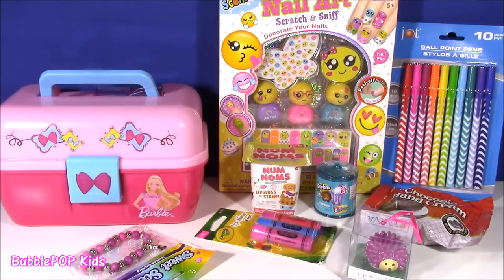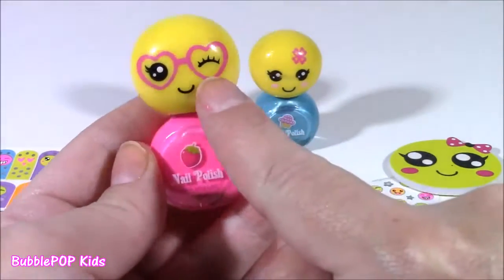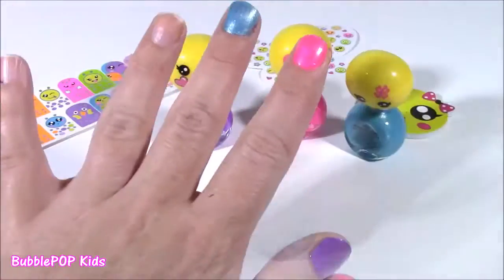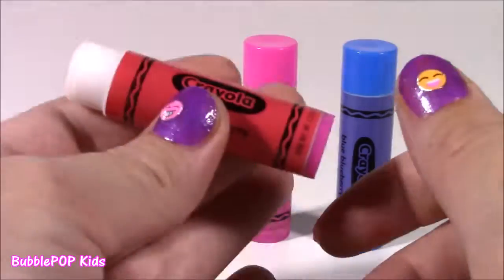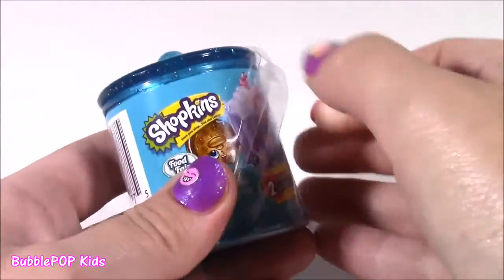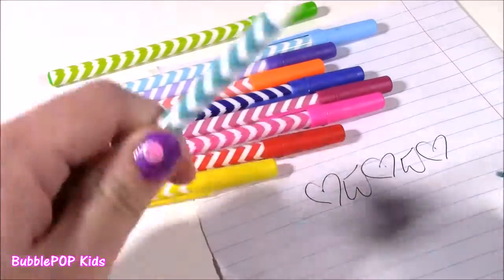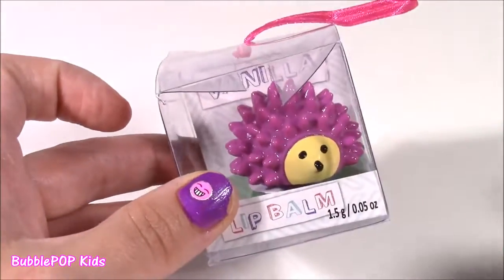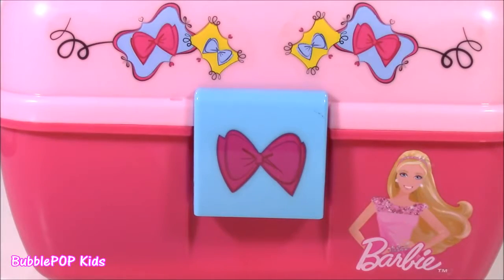BARBIE Caboodle Trinkets & Goodies! ChocoPie Cream Emoji Scented Nail Polish Painting! SPK Lip BALMs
Hi Guys!  In this video we have an AMAZING Barbie Caboodle and fill it up with the coolest trinkets & Goodies from lip balm to pens.  I also paint my nails with emoji scented nail polish!  Soo much fun!

Hi Everyone!  Welcome to BubblePOP Kids!  We are dedicated to making fun and Creative videos for kids and TEENS! We also review soo many of the cutest and coolest beauty products and lip balms, as well as monthly subscription BOXES! We are always opening surprises and blind bags, tons and tons of everything SHOPKINS, MLP, Disney PRINCESS, Paw Patrol and more!  I also love reviewing Makeup for kids and TEENS! Enjoy!

Lip Gloss, 唇彩, リップグロス, 립글로스, son bóng, brillo de labios, brilho labial, блеск для губ, блиск для губ, brillant à lèvres, Lipgloss, lucidalabbra, κραγιόν, läppglans, błyszczyk, շուրթերի փայլ, होंठ की चमक, ملمع شفاه, גלוס

UciLZrvlZPLQvOUaq7e-HPFw4ZL